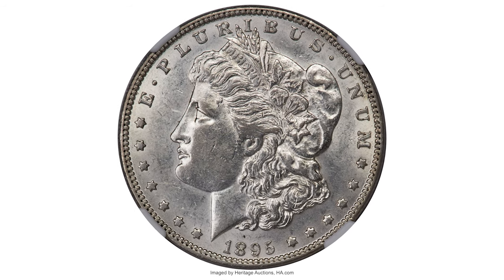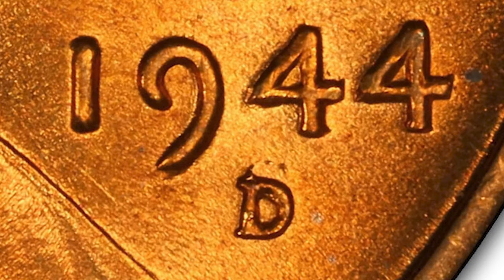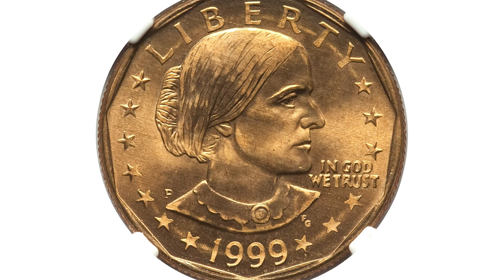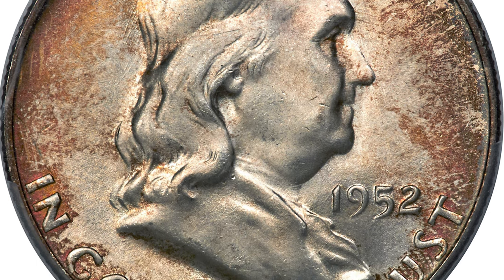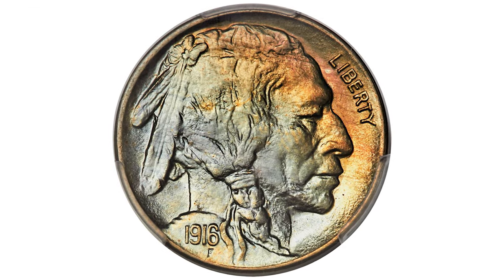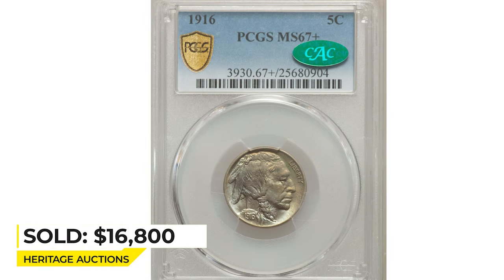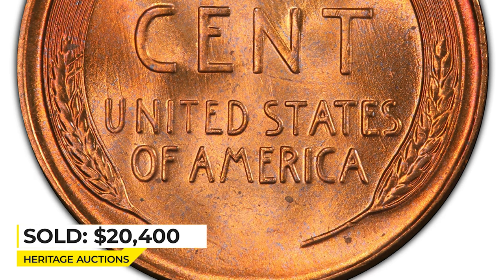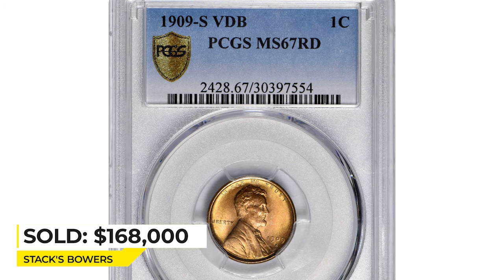7 RARE Coins YOU Can RETIRE From!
Looking to invest in rare coins? Check out these 7 rare coins that could help you retire rich! Learn about the coins to look out for and how they could potentially set you up for retirement.